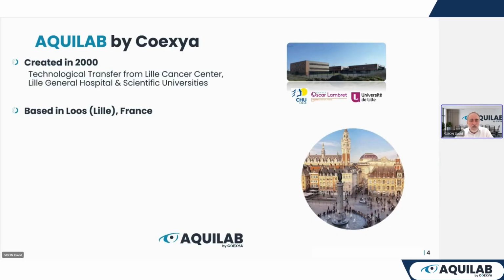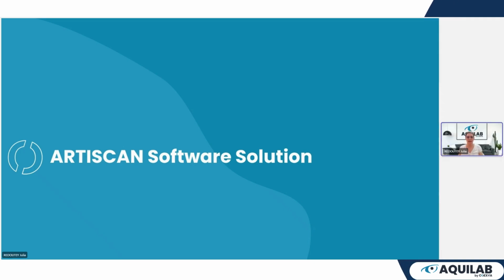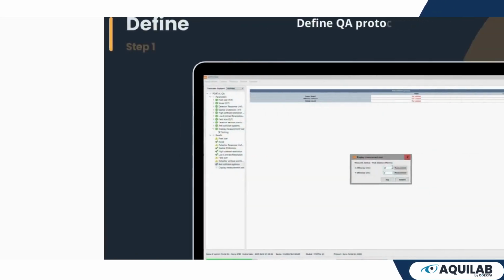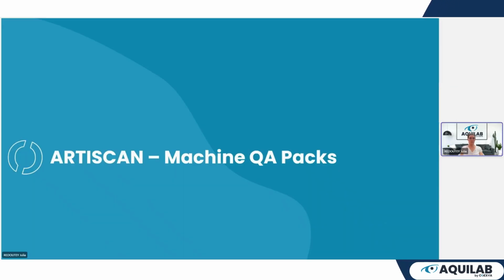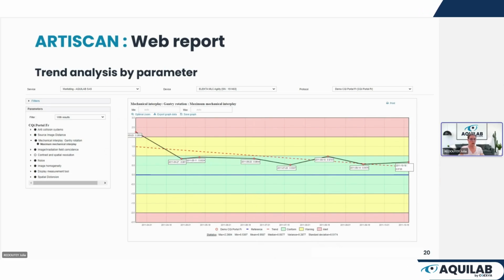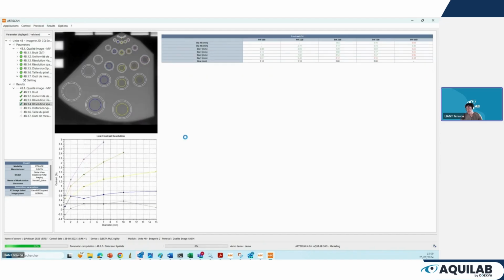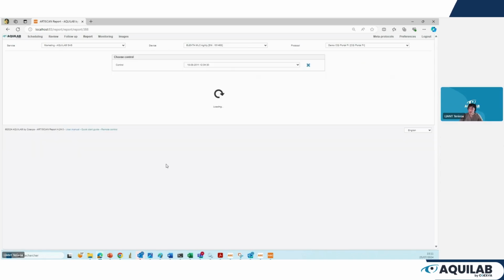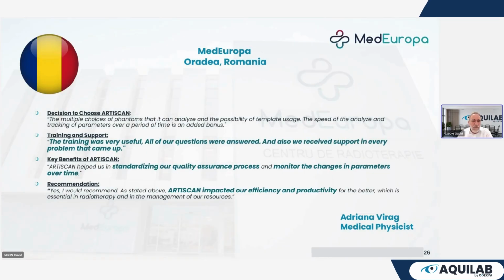ARTISCAN: How to ensure full Machine QA in Radiology, Nuclear Medicine and Radiotherapy